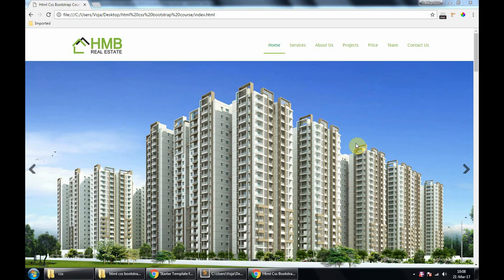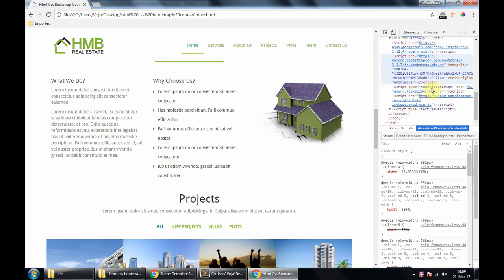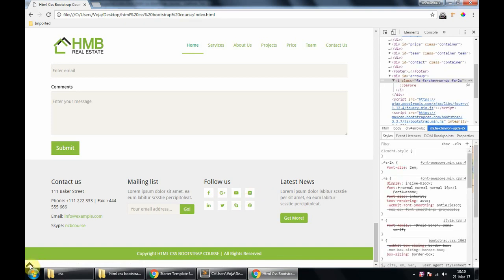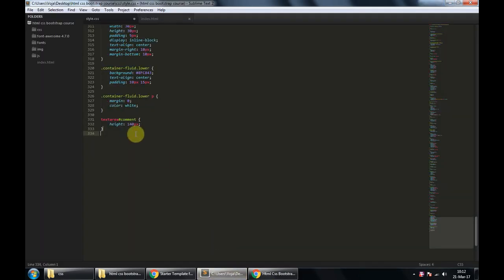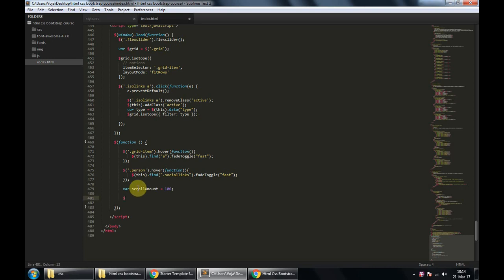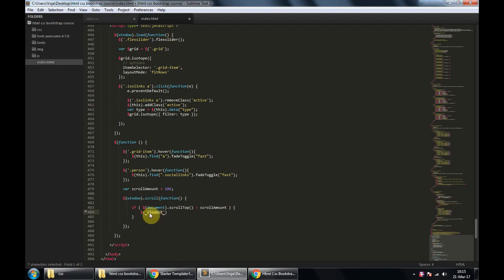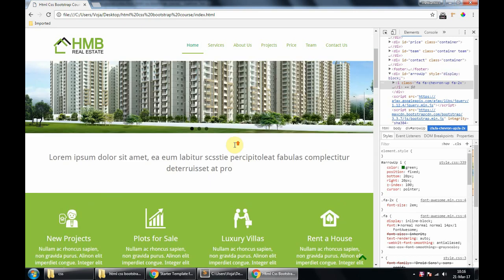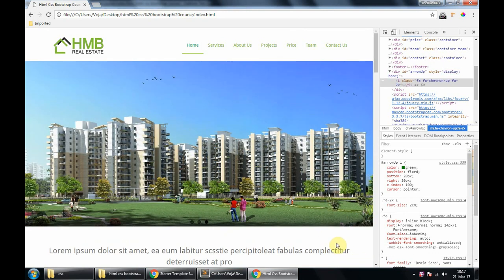32 arrow up - HTML CSS Bootstrap Project - A Static Website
Learn how to use HTML, CSS and Bootstrap together to create a static website with this complete course!

If you like the course then consider supporting me by purchasing the course here for just $10 :